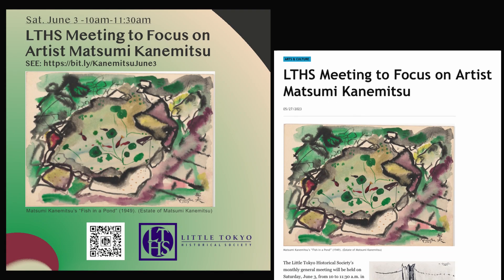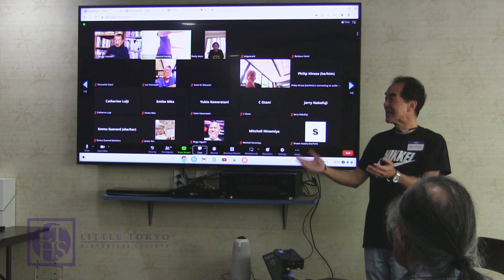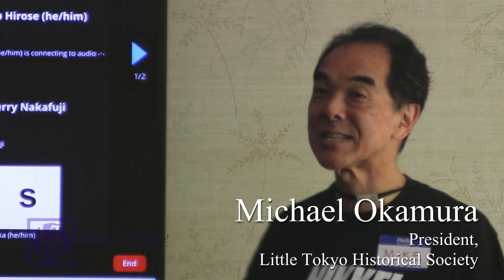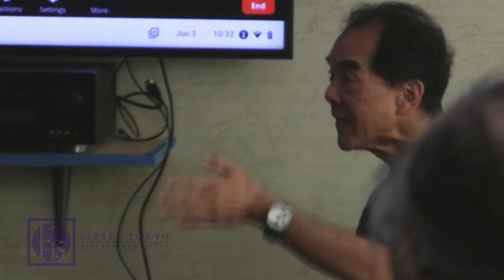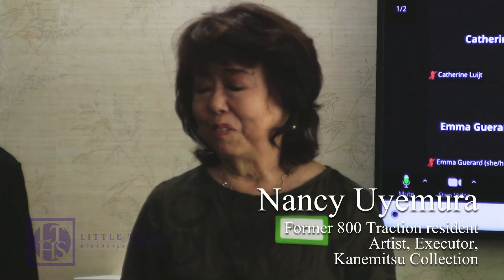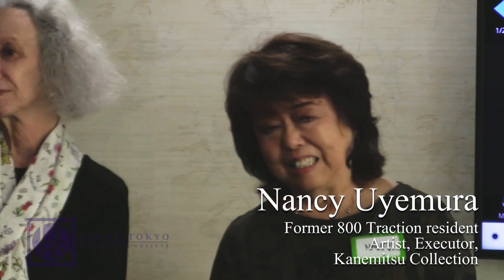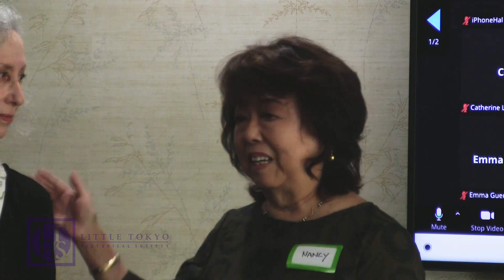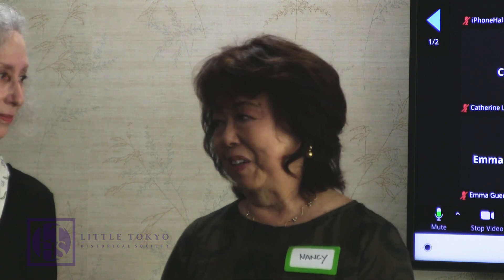A - Little Tokyo Historical Society and artist, Nancy Uyemura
On June 3, 2023, Little Tokyo Historical Society (LTHS) hosted a set of presentations about the archiving of important Japanese American artist, Mike Kanemitsu, a former resident of the historic 800 Traction Avenue building in "East" Little Tokyo Los Angeles, that was a cornerstone of what later became the Los Angeles Downtown LA "arts scene," and eventually the now-named and severely displaced and gentrified "Arts District."

Kanemitsu’s work can be seen currently in two exhibitions:

“Sam Francis and Japan: Emptiness Overflowing” at LACMA (through July 16, 2023)

Baltimore Museum of Art: “Matsumi Kanemitsu: Figure and Fantasy” at the Baltimore Museum of Art, May 14 – October 8, 2023

UCLA Graduate School of Education & Information Studies - Dept. of Information studies